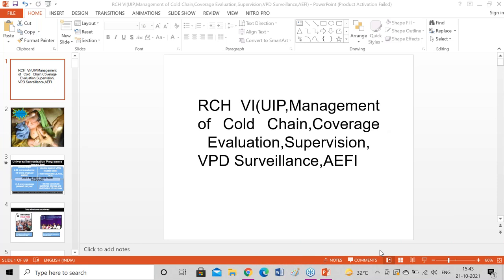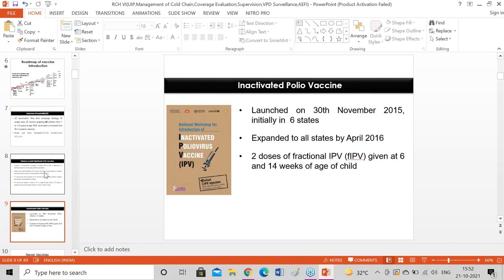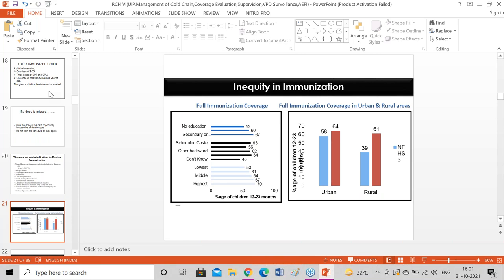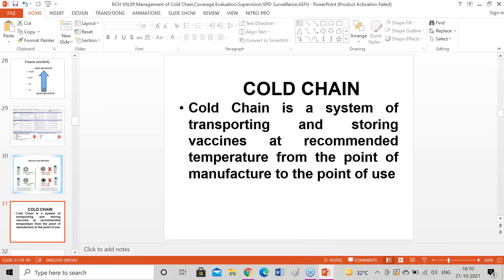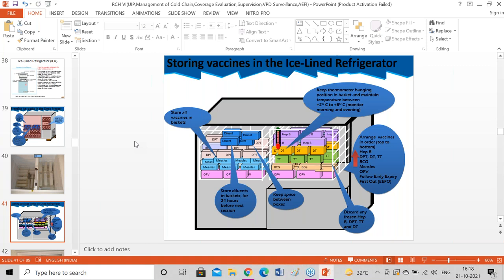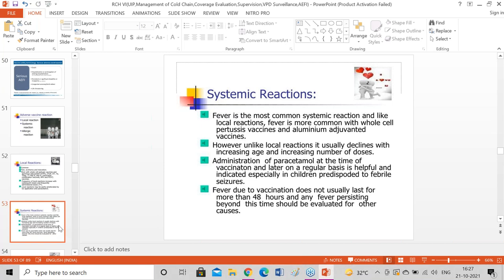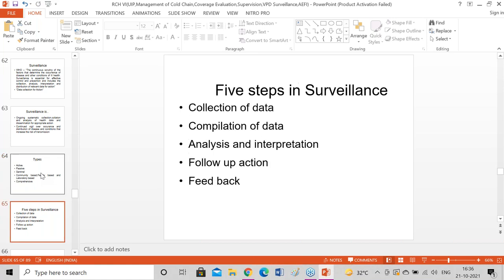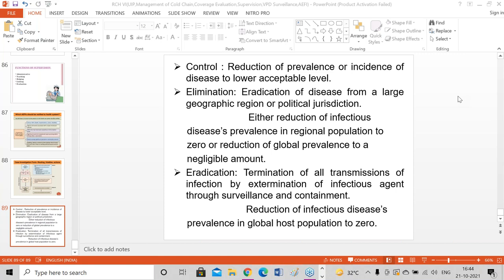VACCINE COLD CHAIN STORAGE Transport Supervision / RCH 6 / PSM / Reproductive child Health